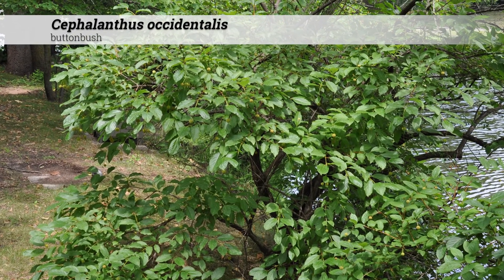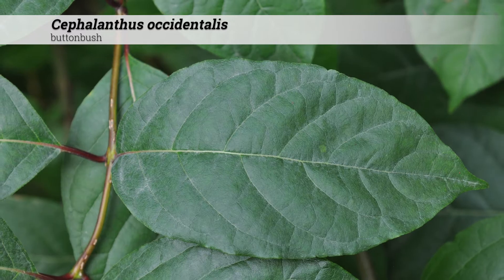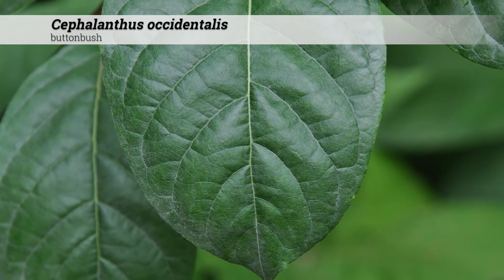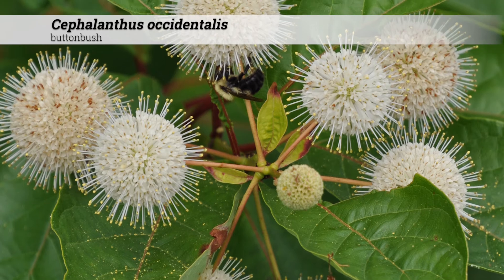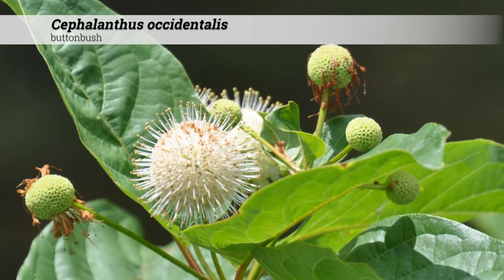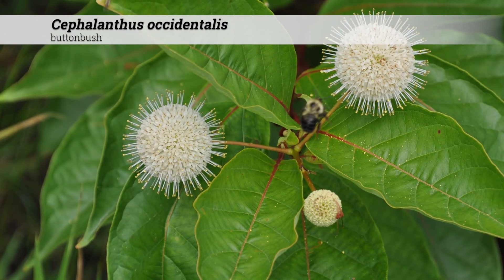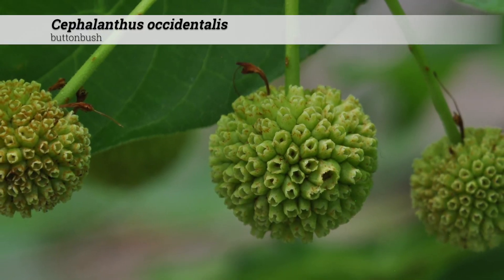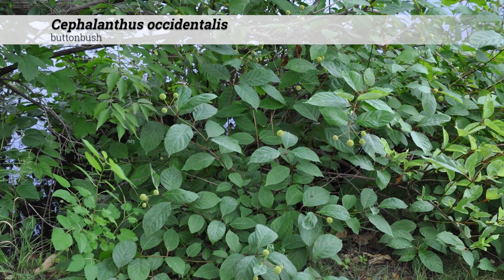buttonbush (Cephalanthus occidentalis)